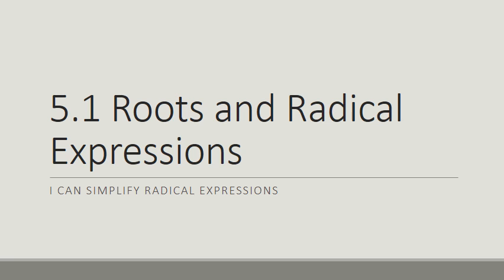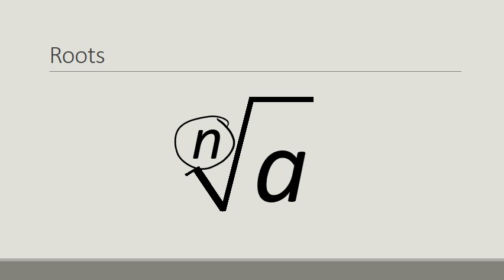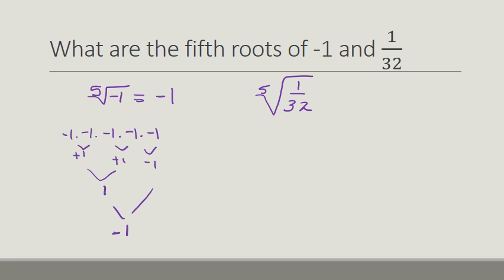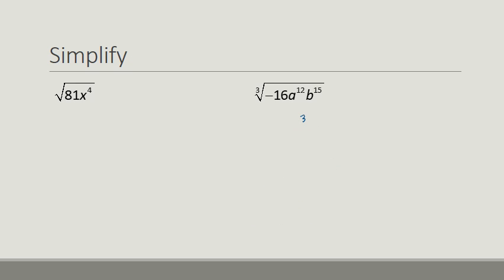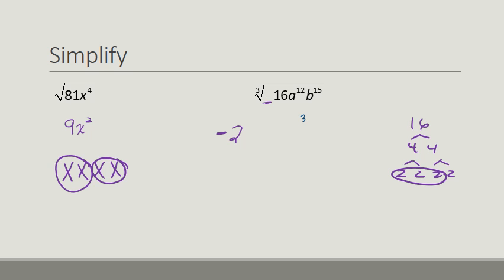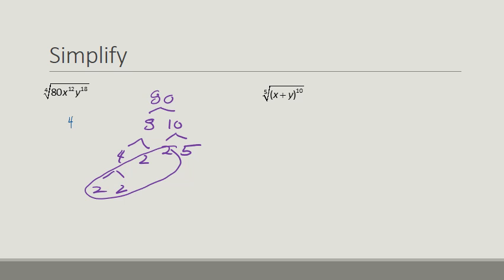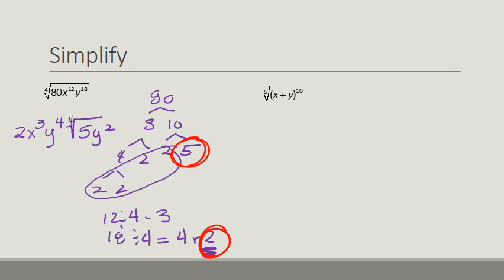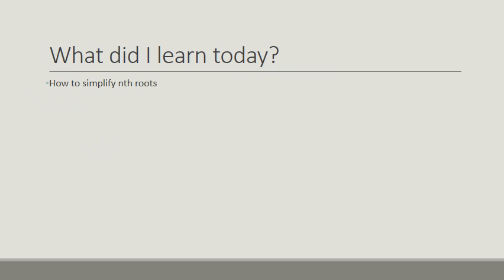5 1 Radicals and roots